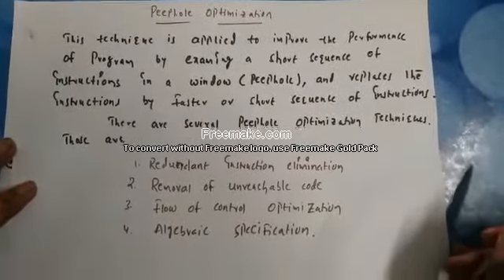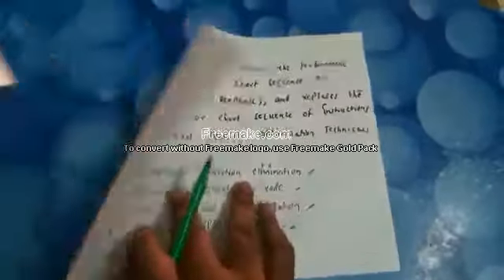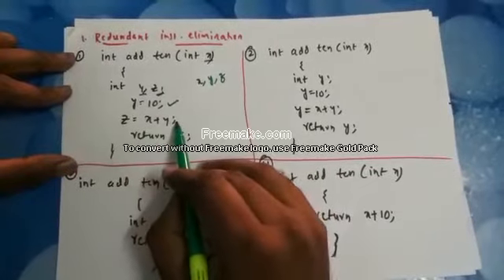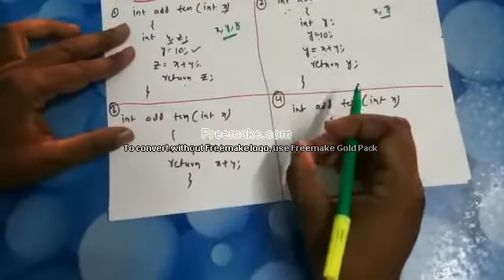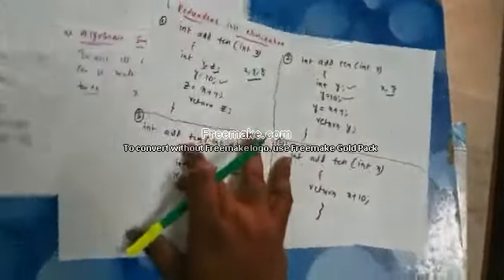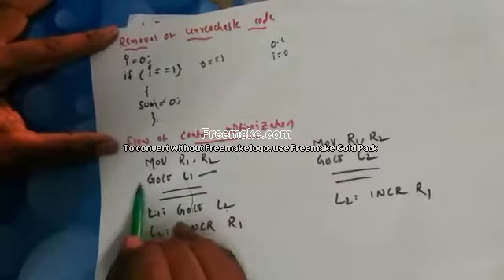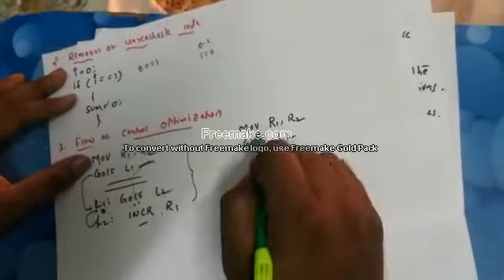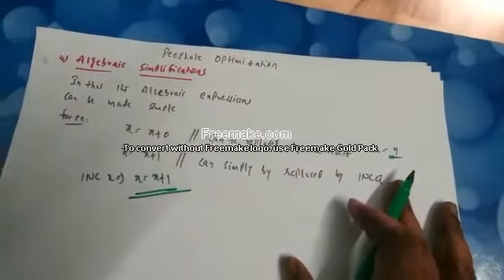Peephole Optimization-Code Generation